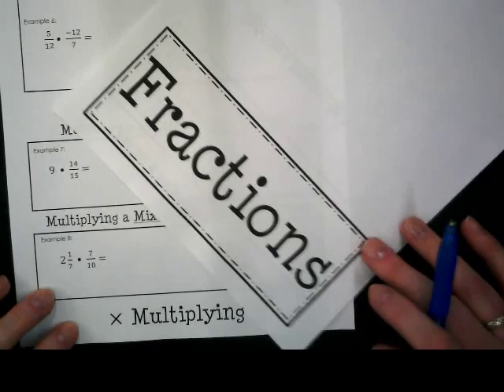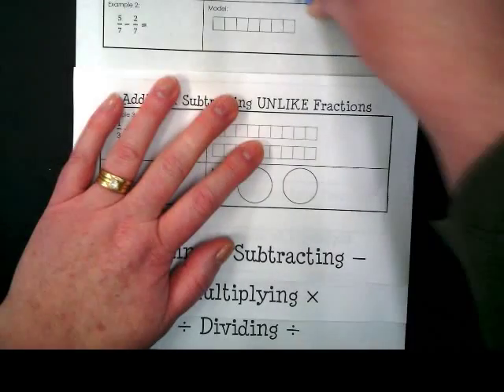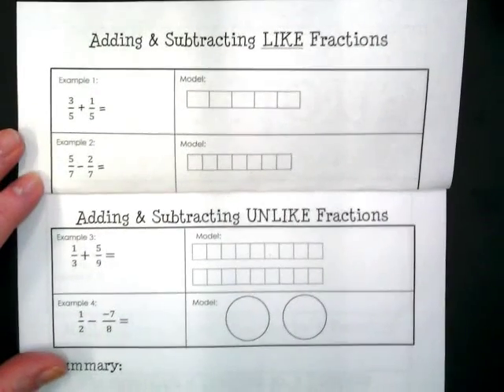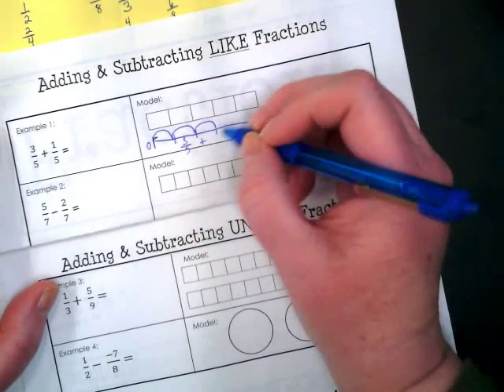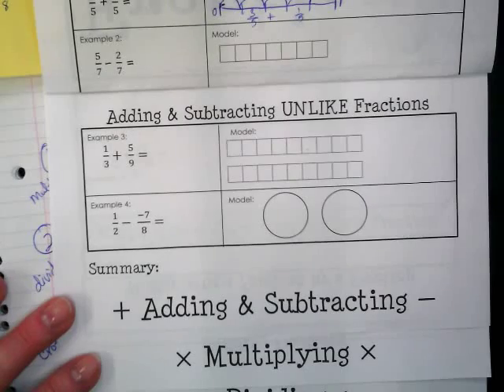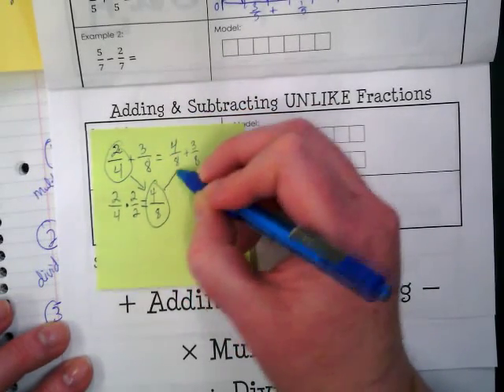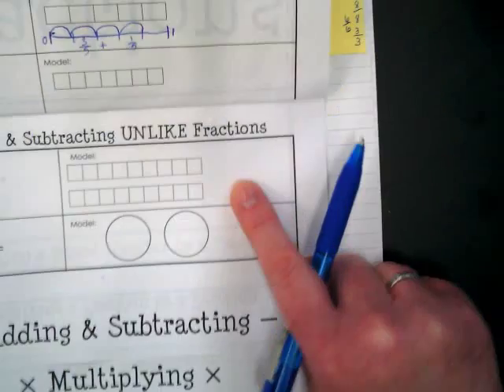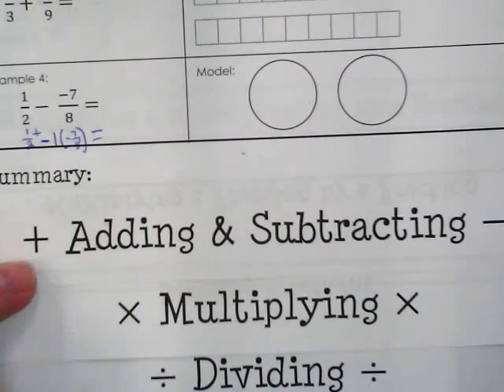Fraction Flip Book: Adding and Subtracting Fractions